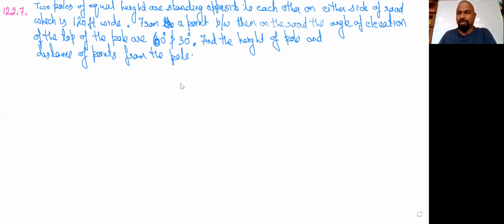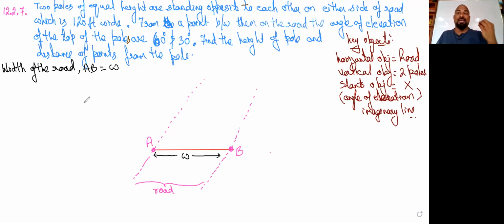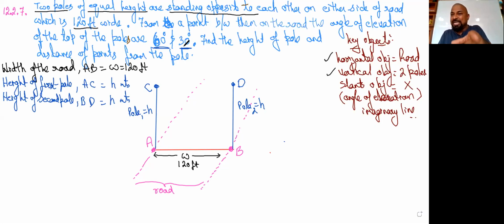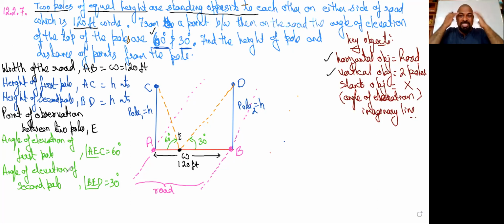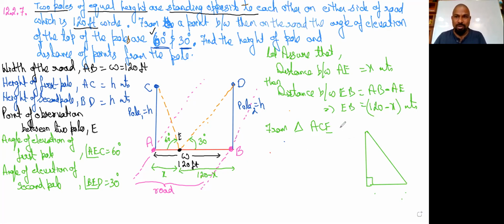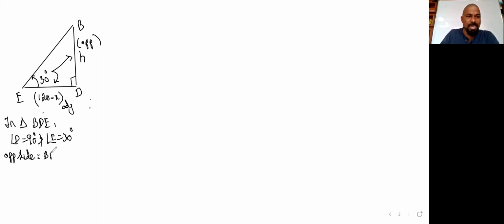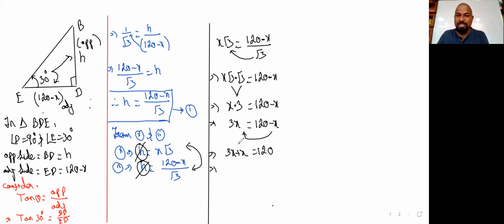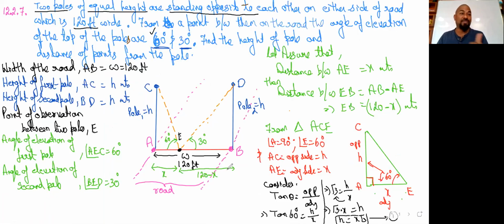APPLICATION OF TRIG_12.2.7 SUM_ FINDING THE POSITION OF POINT IN BETWEEN TWO POLES OF EQUAL HEIGHT